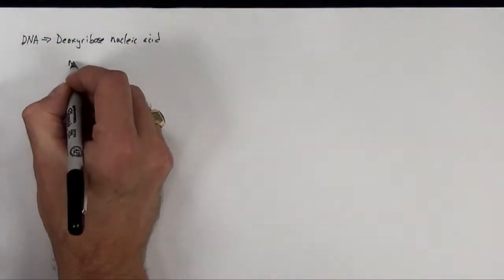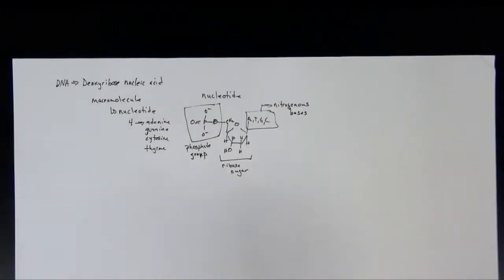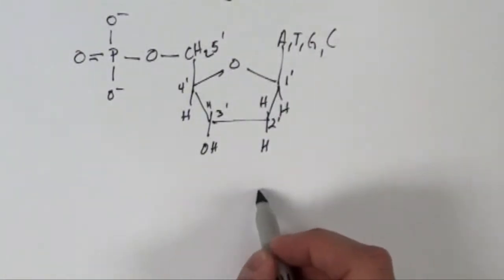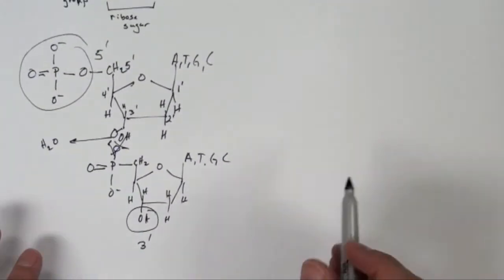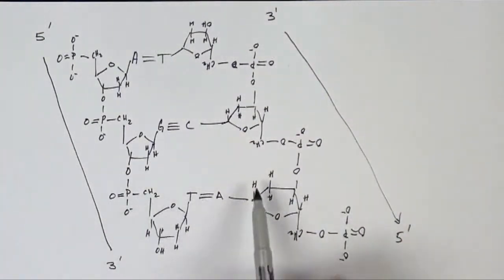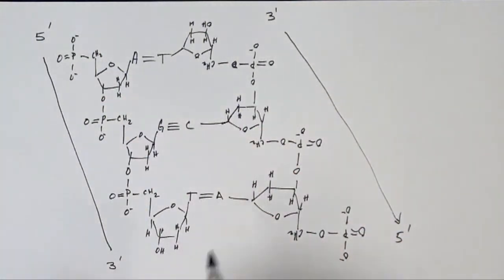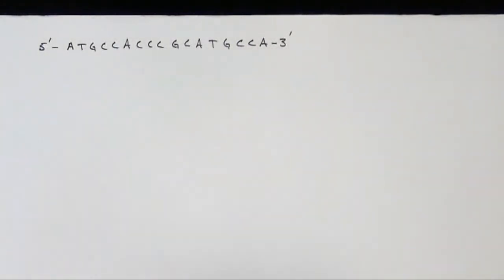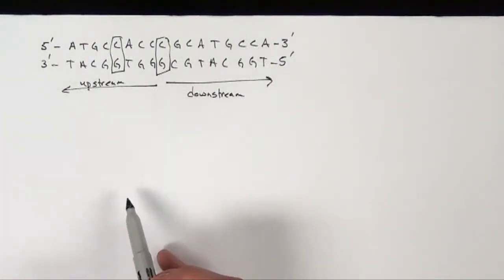DNA structure and nomenclature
A basic primer on nomenclature commonly used with DNA.  This is not graduate level information nor is it comprehensive in nature.  More parts will be added as time permits.